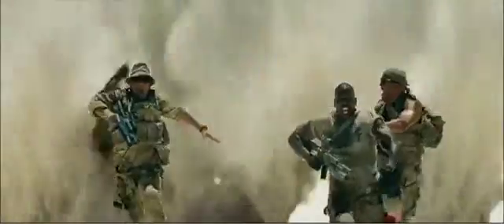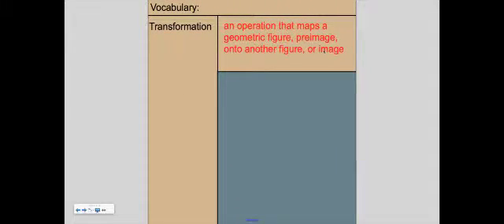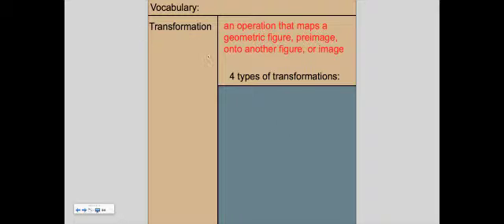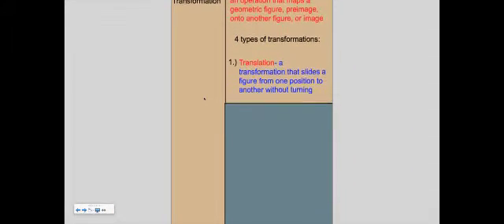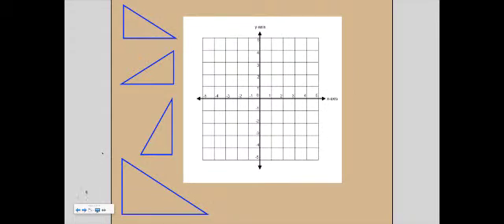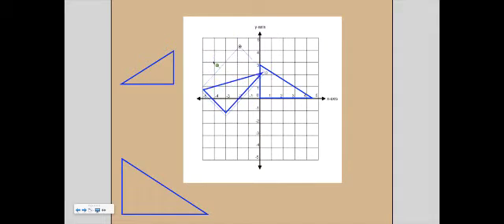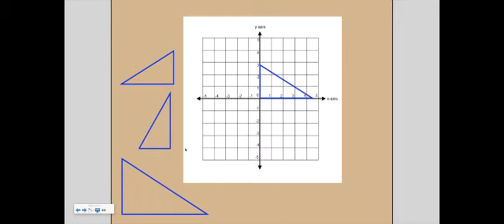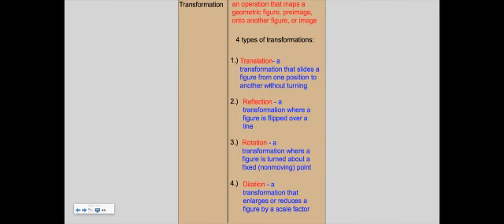Introduction to Transformations